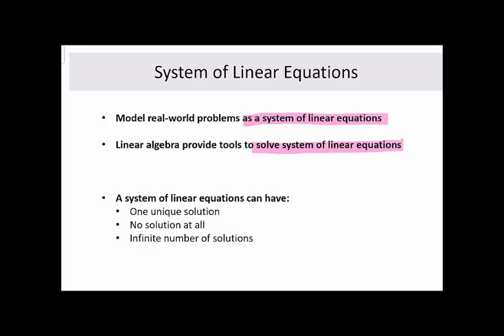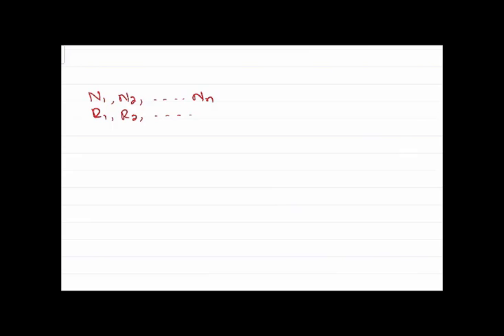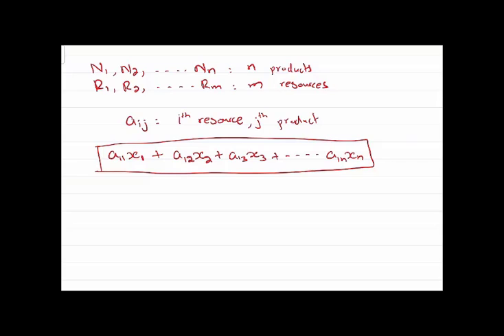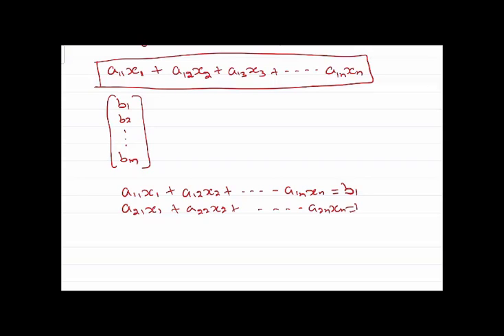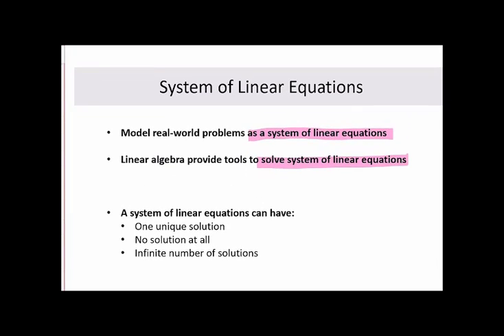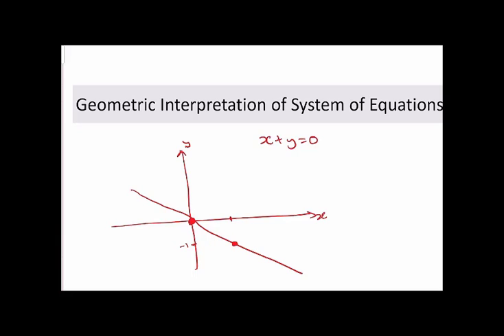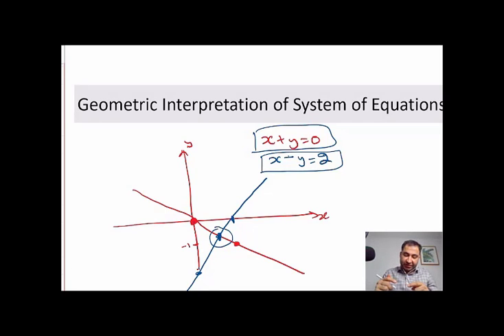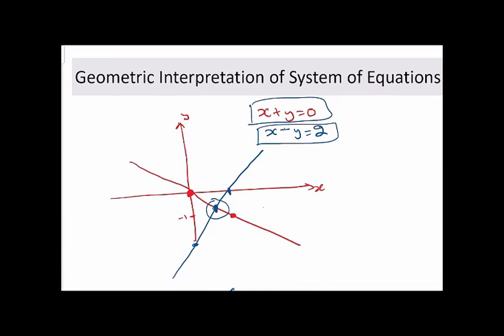Mathematics for Machine Learning -Part 2_1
Chapter 2.1: Systems of Linear Equations
These video series are my attempt to demystify the mathematics behind machine learning. The aim is to follow a fantastic book that has recently been published by Cambridge University Press, and you can purchase your copy from them or Amazon. The book is also freely available publicly in github. The aim is to make brief, short videos, one video for each subsection that will aid anyone reading this book for self-study. I recommend downloading/purchasing the book and reading the relevant chapters first and then using these videos for review which will summarize the key concepts.